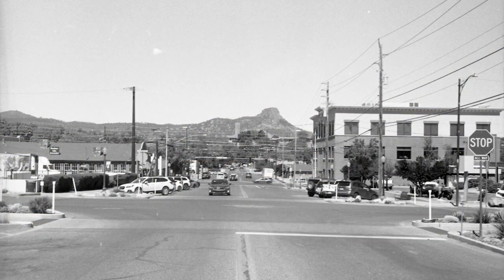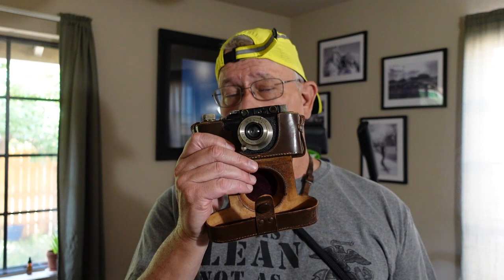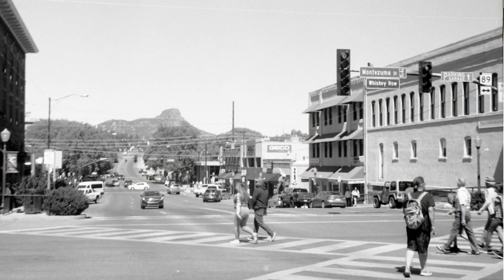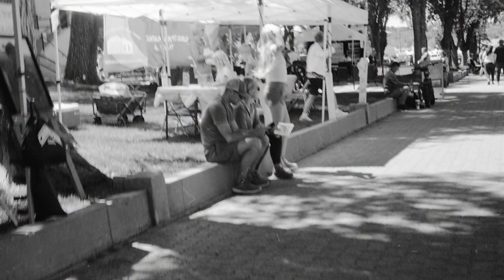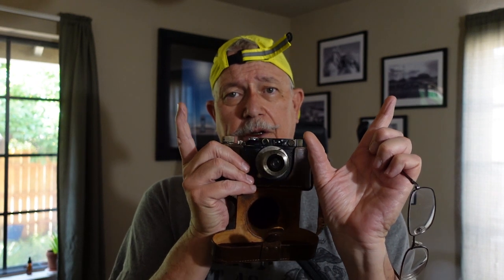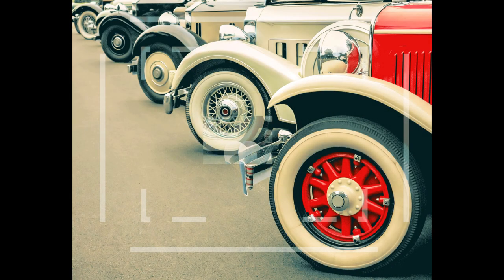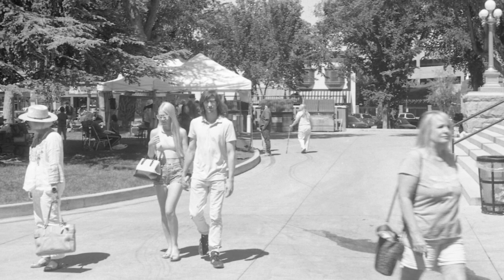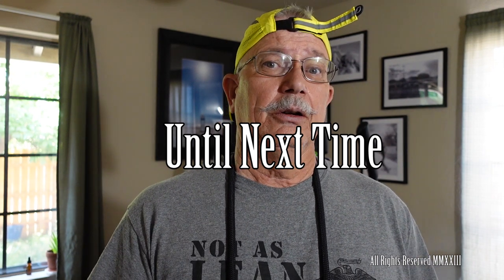Focusing with a rangefinder camera and zone focusing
Photograph what grabs you.
In this presentation I talk a bit about focusing with rangefinder cameras and zone focusing.
Photographs in this presentation:
*1931 Leica I updated to II
*Kodak TMax 100 Film
*Developed with Caffenol CM, 15 Minutes
*Scanned with Epson V850 Pro
*No post editing done

I do not own; nor, have I created the Rangefinder Patch GIF in this presentation. It is from B&H Photo posted in the link below if you wish to learn more.